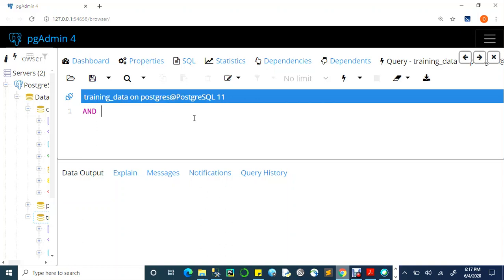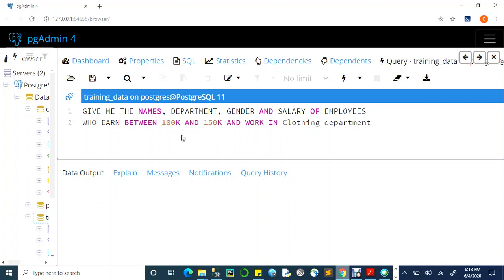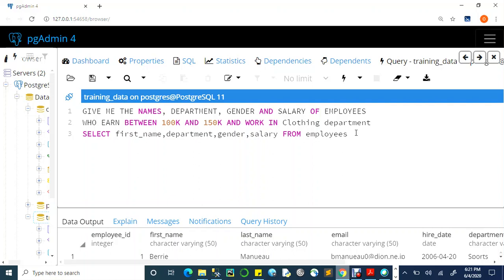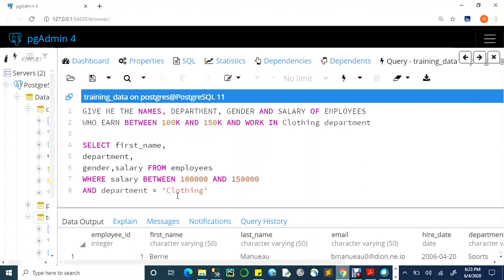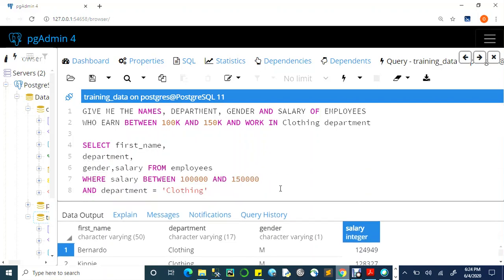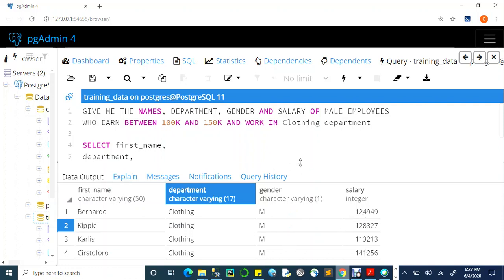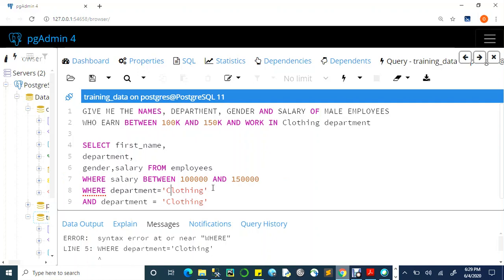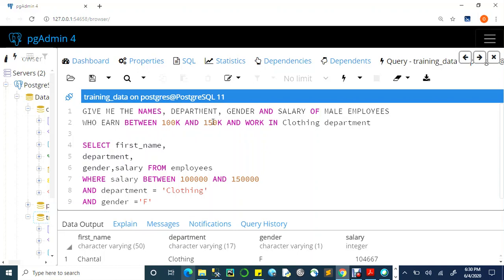SQL FOR DATA ANALYST PART 24 FILTERING DATA WITH MULTIPLE CONDITION